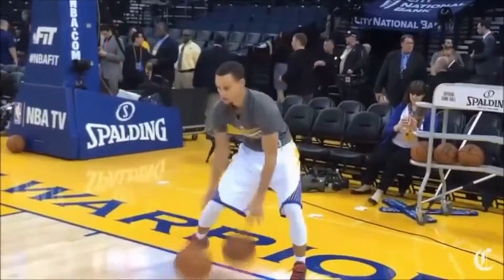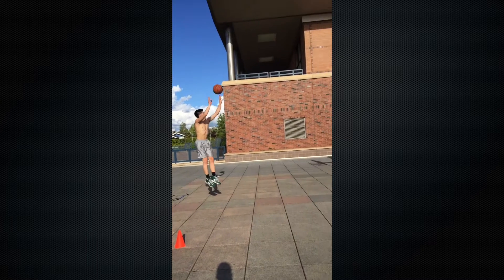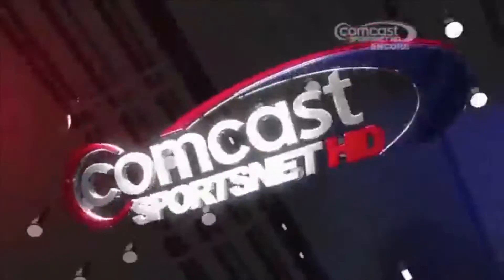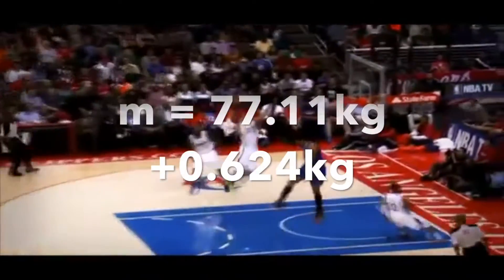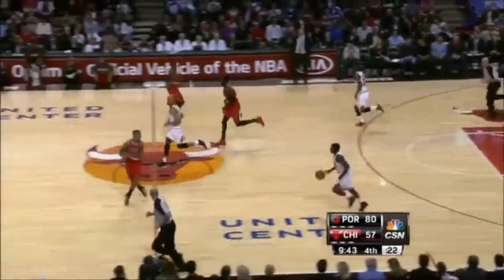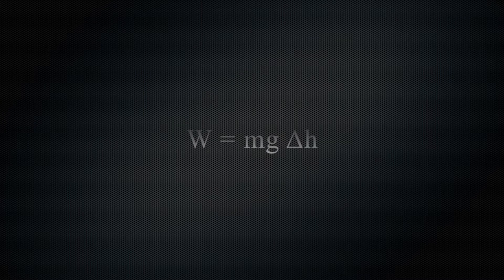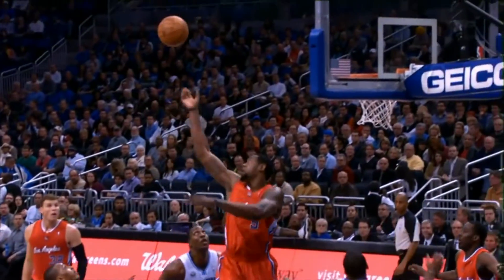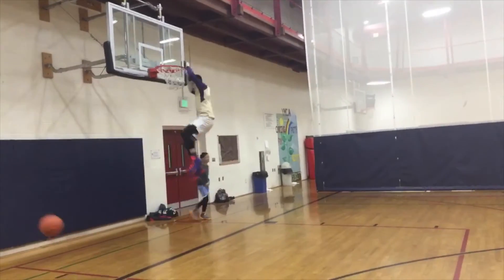Bui_PhysicsofDunkingFinalCut_RoughCut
This video is about Physics of Dunking